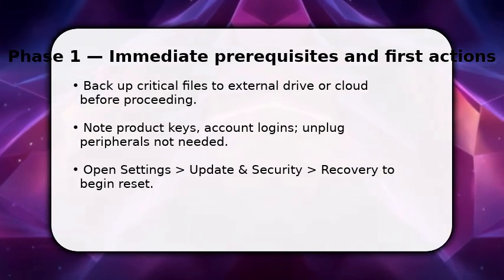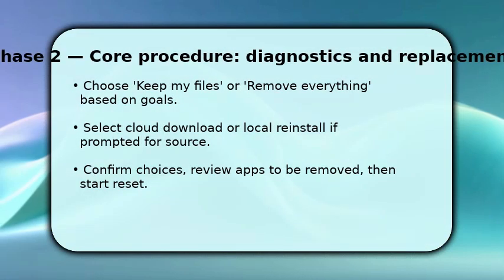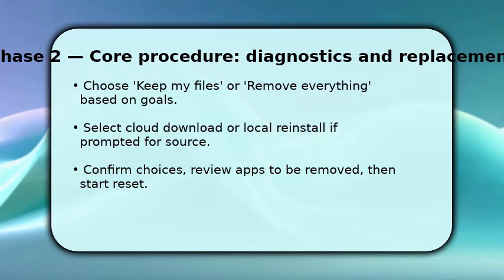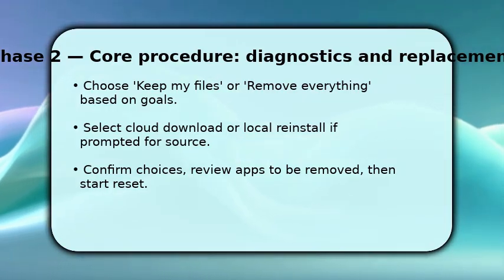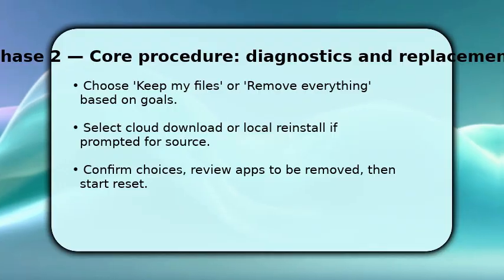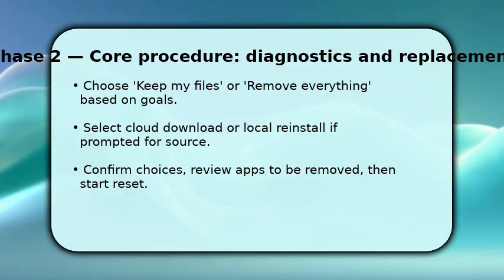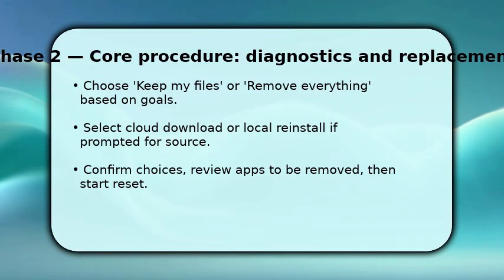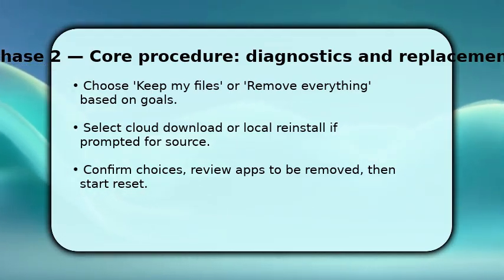How to Reset Pc Manually (full Guide)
How to Reset Pc Manually (full Guide) | 🔒 Surfshark VPN Deal — Stay private and secure. $1.99/mo + 3 Months Free ▸

Learn the step-bythy process of manually resetting your PC. This comprehensive guide covers everything from backing up important data to restoring settings and beyond, ensuring you can reboot with confidence.

manual pc reset, how to restart computer, system restore steps, data backup before resetting PC, restore Windows Settings Manually, PC troubleshooting guide, reset your laptop or desktop